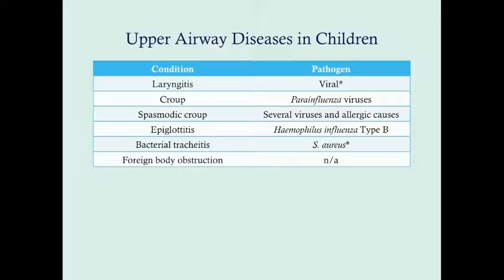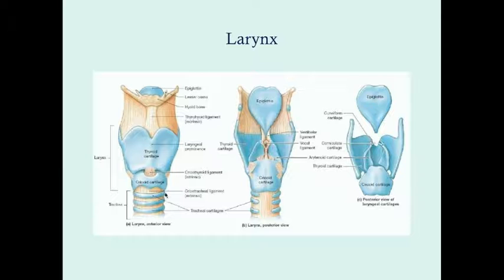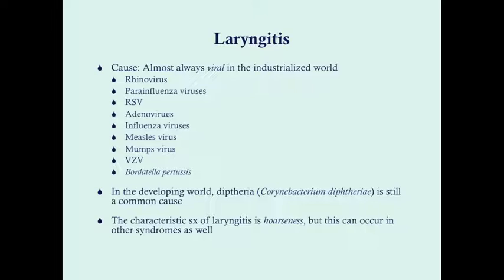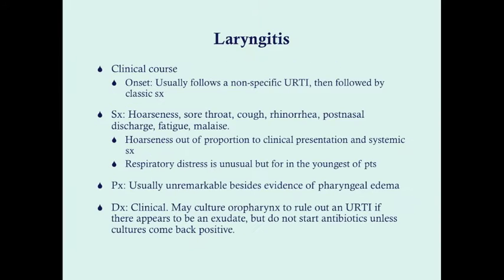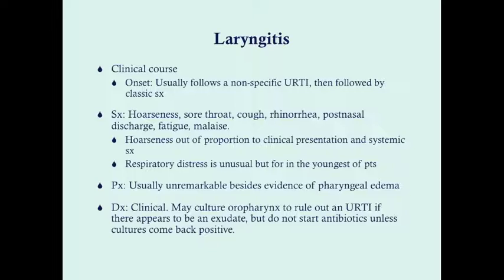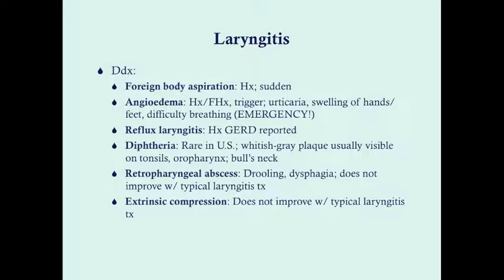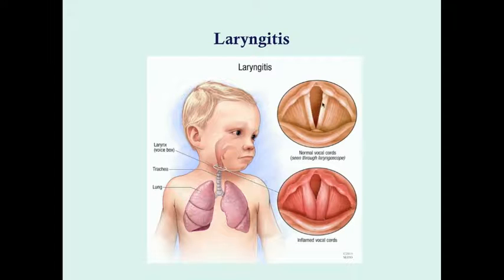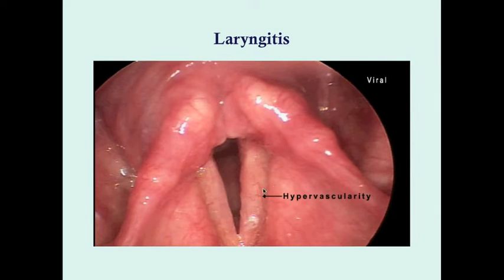Laryngitis - CRASH! Medical Review Series